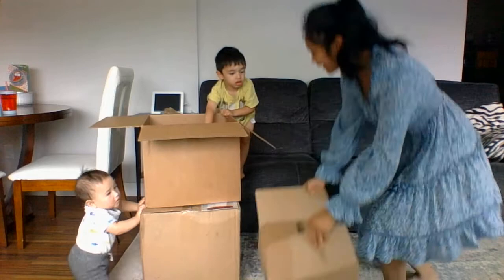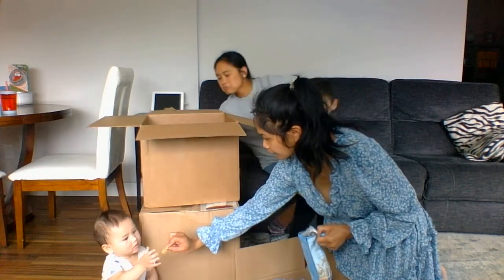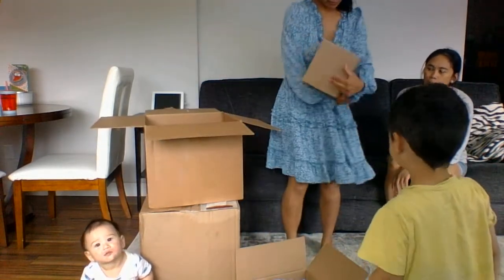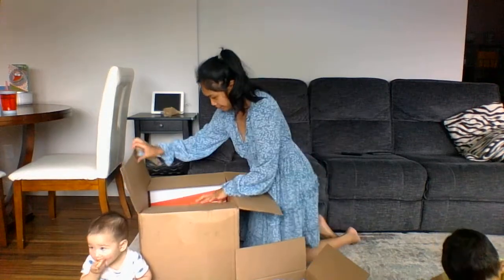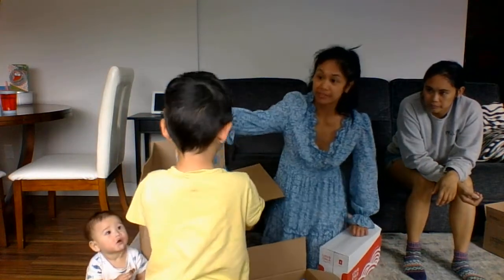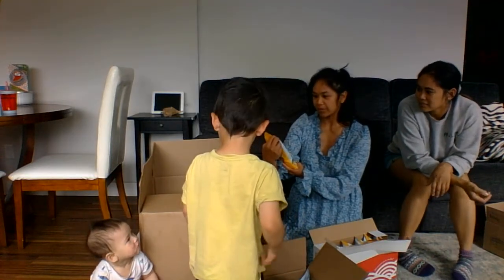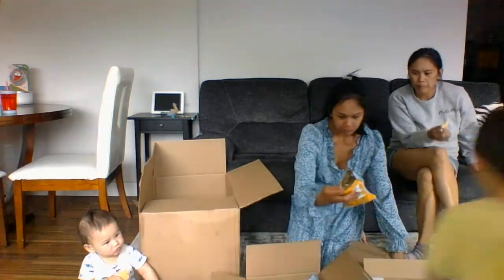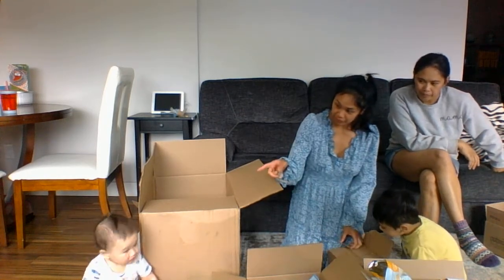Love child organic shipment unboxing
cost was $127.75 for everything.